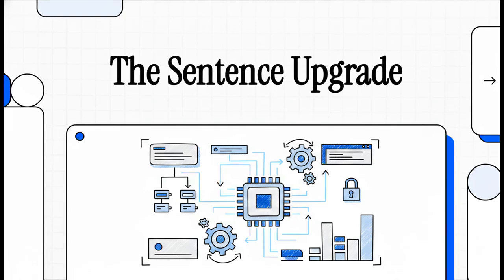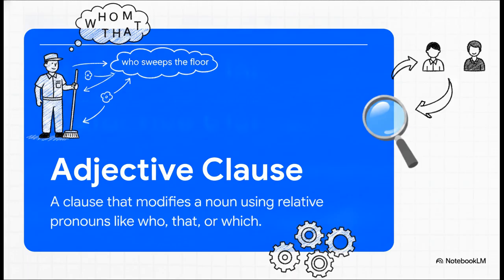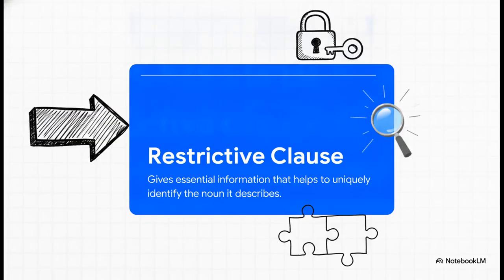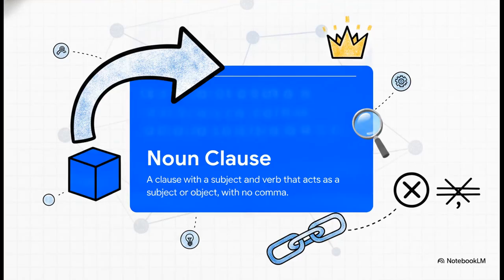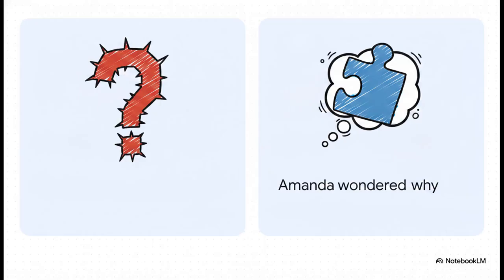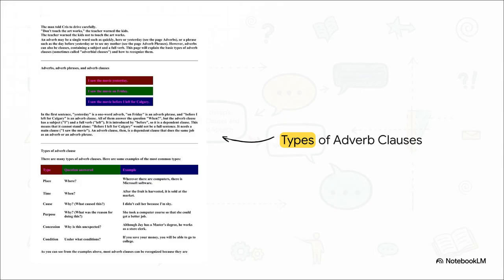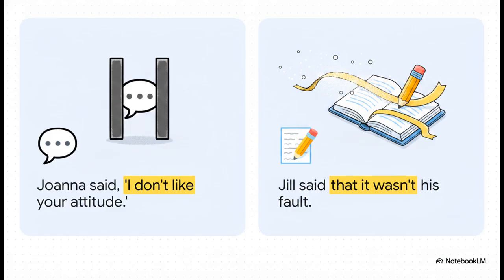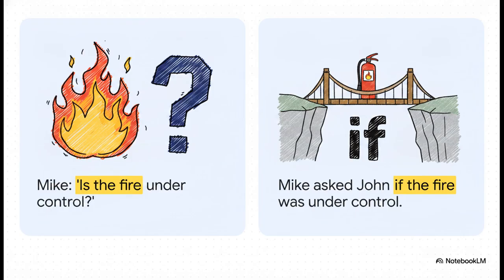The Sentence Upgrade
قدم هذه المصادر دليلاً شاملاً حول القواعد النحوية المتقدمة في اللغة الإنجليزية، مع التركيز بشكل أساسي على أنواع الجمل التابعة وكيفية صياغتها. يتناول النص الجمل الوصفية (التي تبدأ بضمائر الوصل) والجمل الاسمية، موضحاً وظائفها كفاعل أو مفعول به في السياقات المختلفة. كما تشرح المادة التعليمية قواعد الكلام المنقول، بما في ذلك التغييرات الضرورية في الأزمنة والضمائر عند تحويل الأقوال والأسئلة والأوامر. علاوة على ذلك، تُفصل المصادر طبيعة الجمل الظرفية التي تحدد الزمان والمكان والسبب والشرط باستخدام أدوات الربط المناسبة. يهدف المحتوى إلى تمكين المتعلم من التمييز بين هذه التراكيب اللغوية واستخدامها بدقة لتعزيز مهارات التواصل الكتابي والشفهي.

كيف يمكنني التمييز بين الجمل الوصفية المحددة وغير المحددة؟
ما هي التغييرات الأساسية التي تطرأ على الأفعال عند استخدام الكلام المنقول؟
اشرح لي أنواع الجمل الظرفية المختلفة وكيفية التعرف عليها في النصوص.